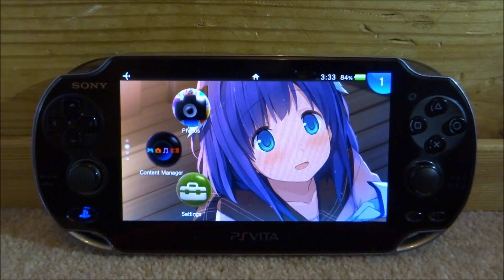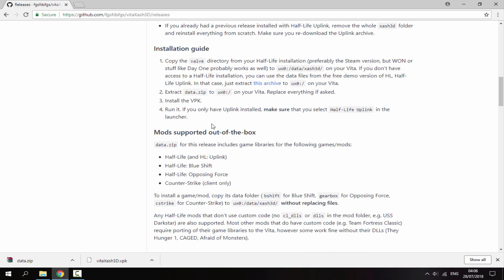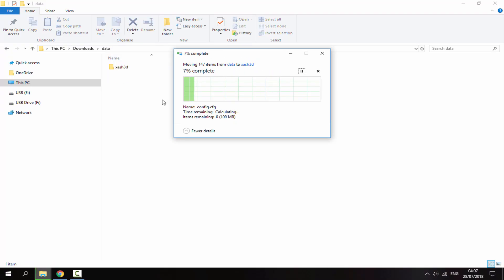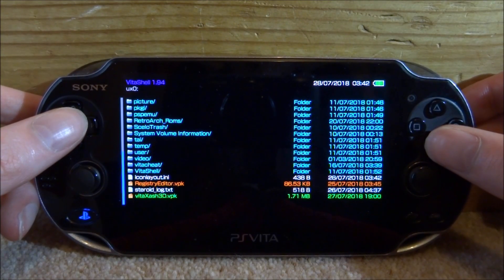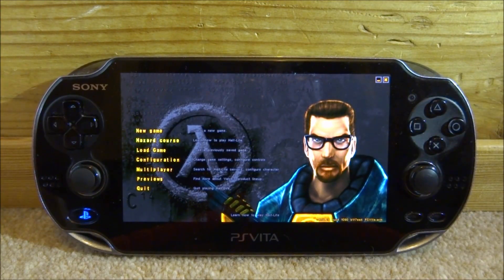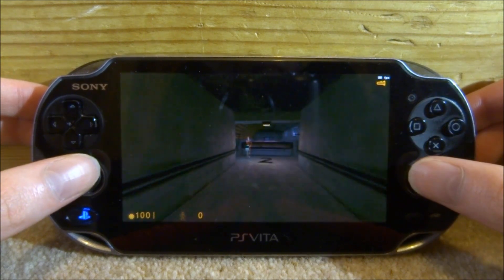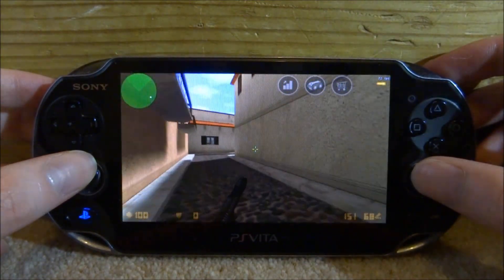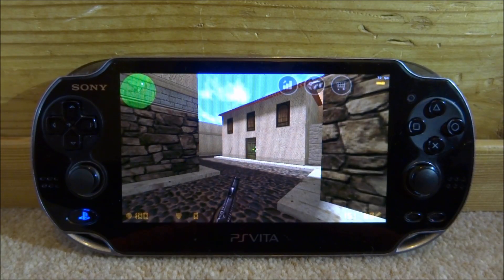Half-Life & Counter-Strike On PS Vita! (vitaXash3D)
For this video, I’ll show you guys how to play the classic Half-Life and Counter-Strike PC games on your PS Vita using vitaXash3D! You will need a copy of Half-Life or Counter-Strike, you can get them from Steam.